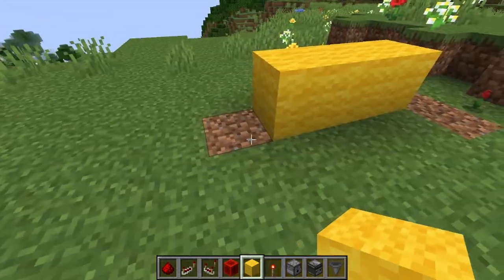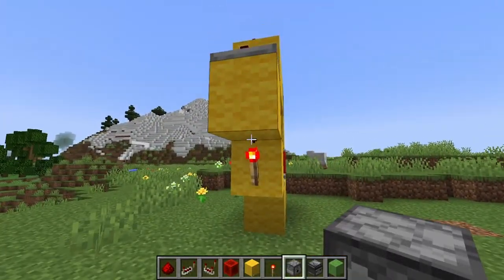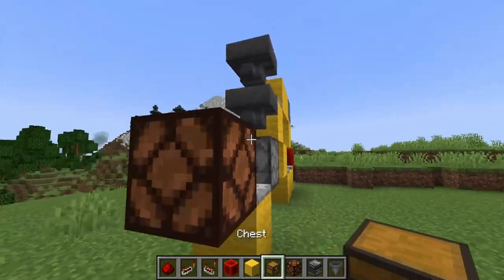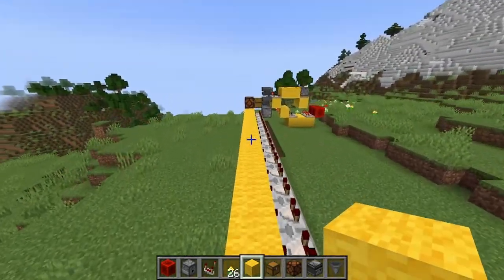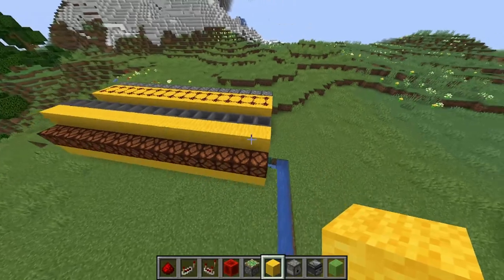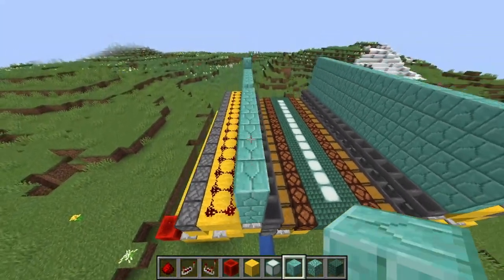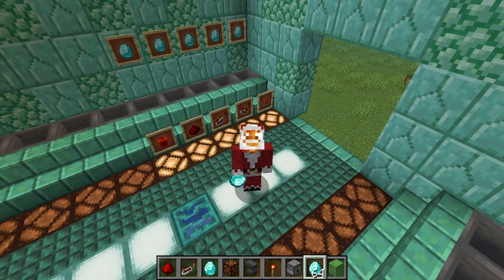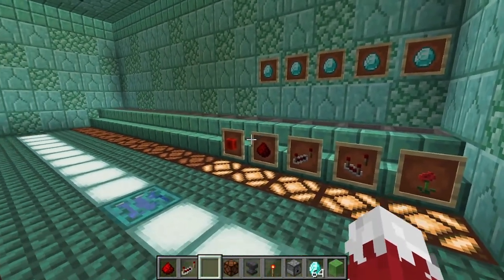Vending Machines Just Got Flatter | Minecraft Redstone Tutorial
Looking for a vending machine design but want to save on space? I've got a great little contraption that you can tile together and make your Redstone built shops smaller than ever!

Any item can be sold, and any currency can be taken! Buy with diamonds or sticks!

Make sure to set up the top hopper to get the machine to function, this takes 22 items to prepare. 1 item must be the currency you are using, and the other items may be any named item. These items are filler, spread them out among all 5 hopper slots

Spleen Discord, Twitch and TikTok can all be found on my Linktree!

Minecraft Entertainment